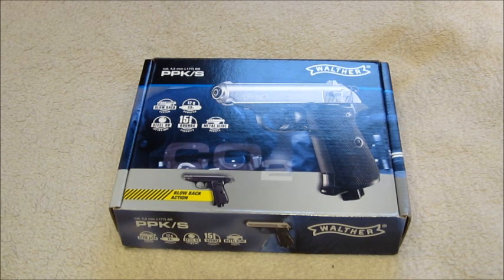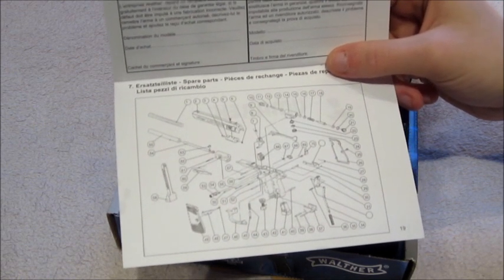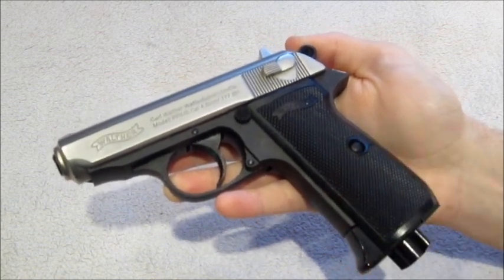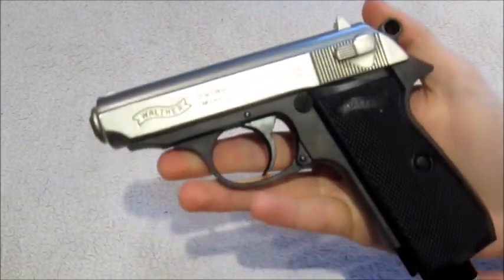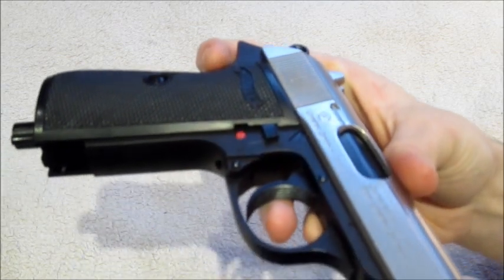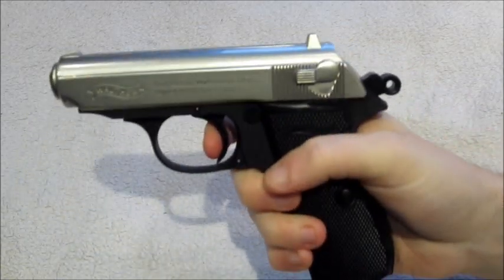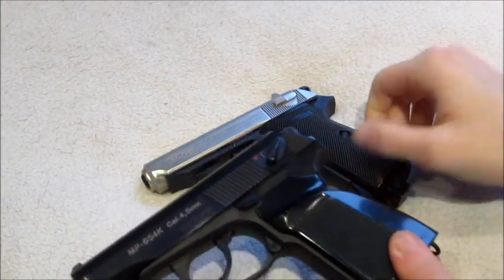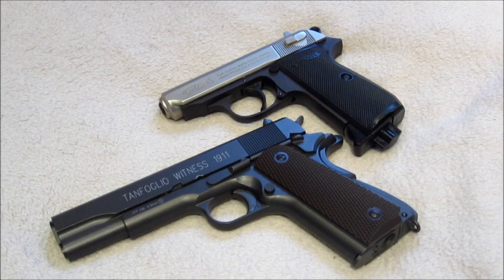Umarex walther PPK Review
A review of dual tone Umarex PPK .177 air pistol